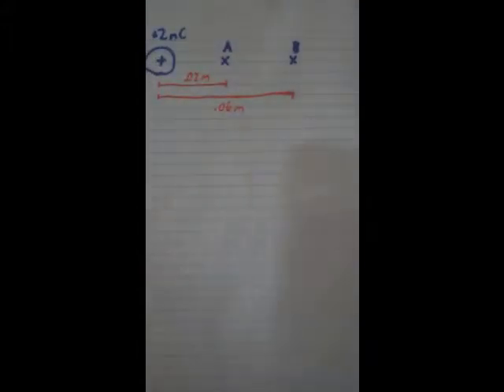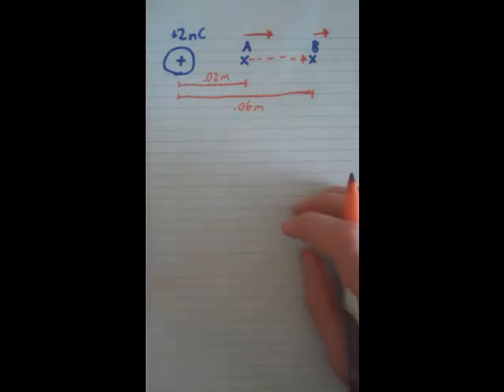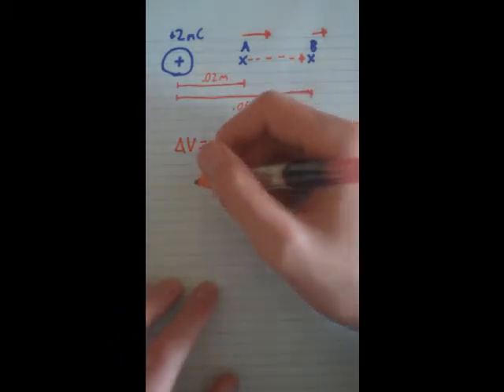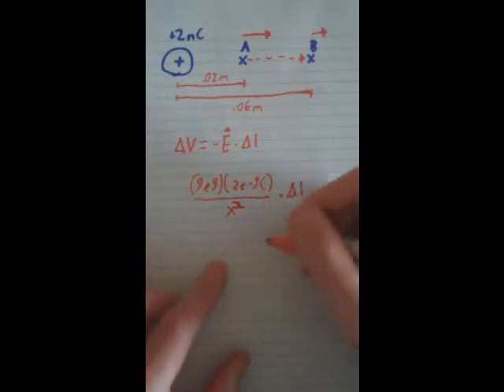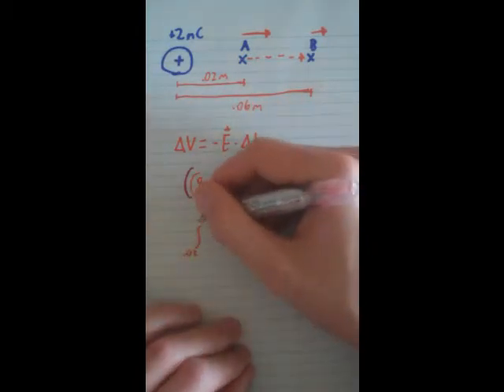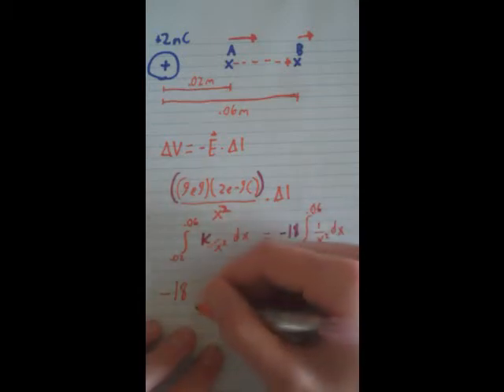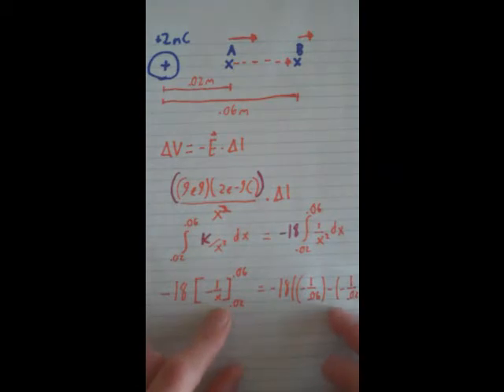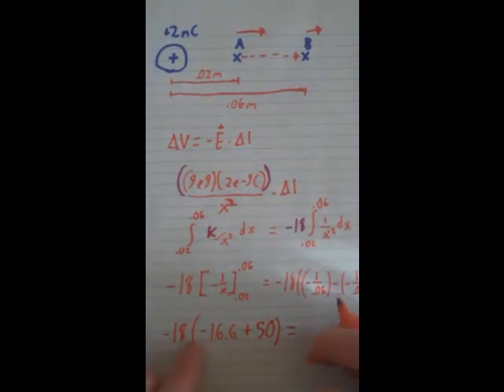Change in Potential with a Changing Electric Field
How to calculate find the electric potential or change in electric field due to a point charge with a changing electric field using an integral or integrals.  Location C is x from a small sphere which has a charge of Q uniformly distributed on its surface. Location D is x m from the sphere.  What is the change in potential along a path from C to D?